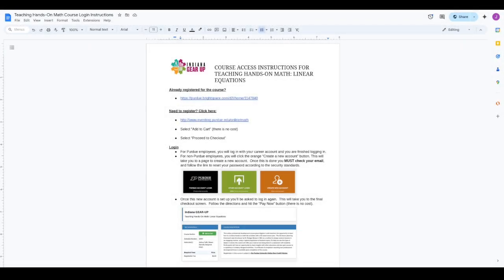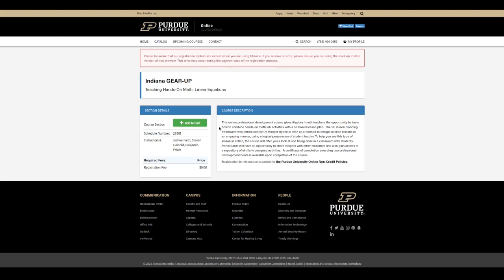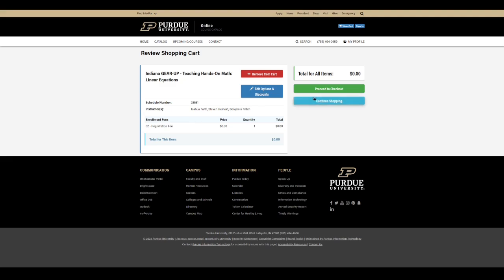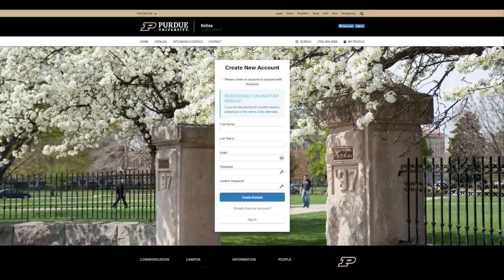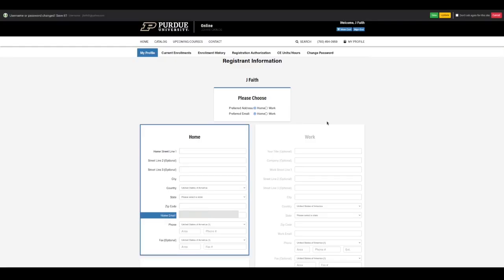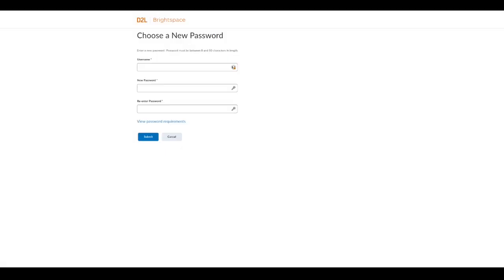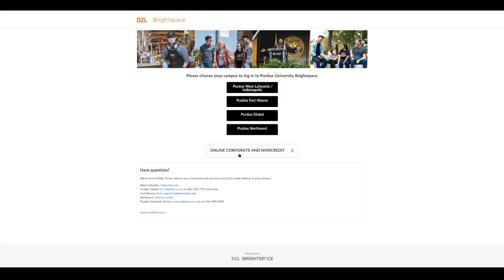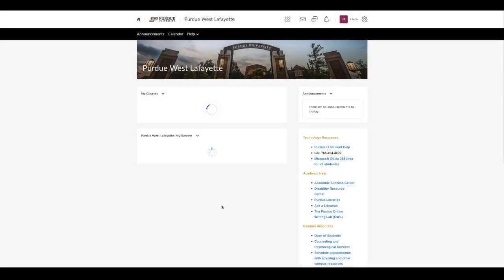Teaching Hands-On Math: Linear Equations Video Instructions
Video instructions for accessing the Teaching Hands-On Math: Linear Equations free online Math course.